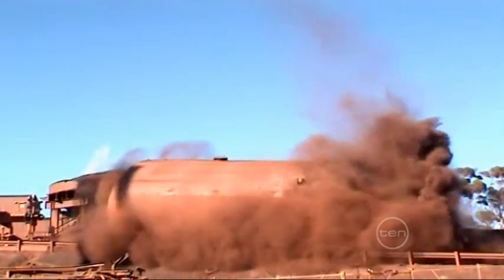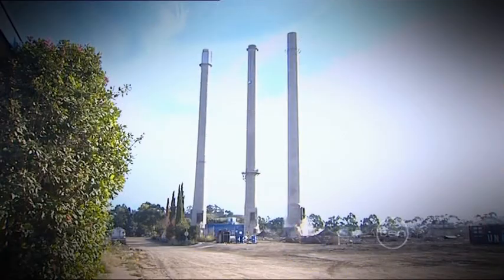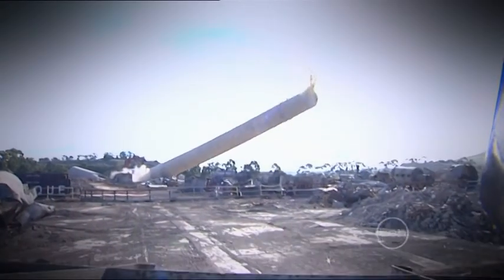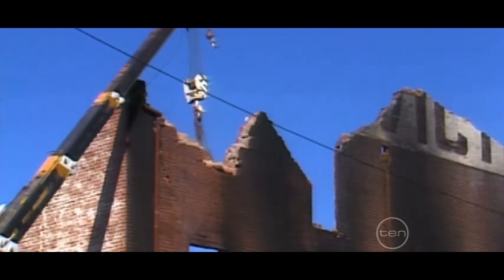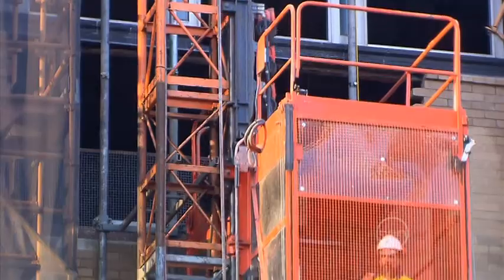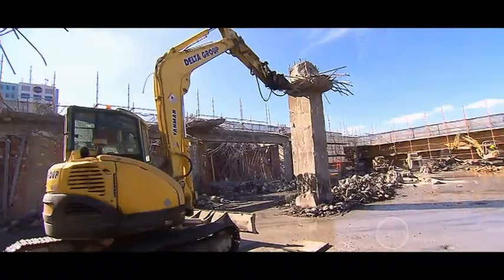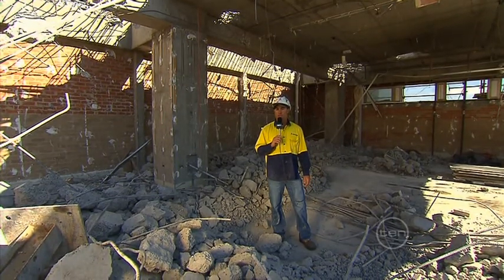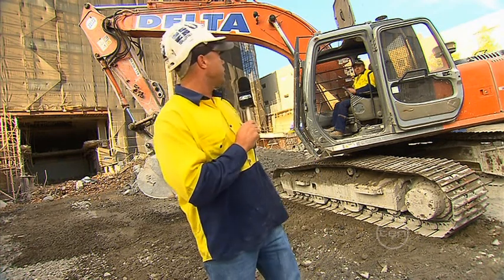SCOPE Science: Demolition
Demolition (from Scope episode 2.060 Destruction)

Jim Hadjimouratis, an Engineer from Delta Group demolishes buildings for a living! He takes us through the surprisingly complex process of taking down a multi story building.